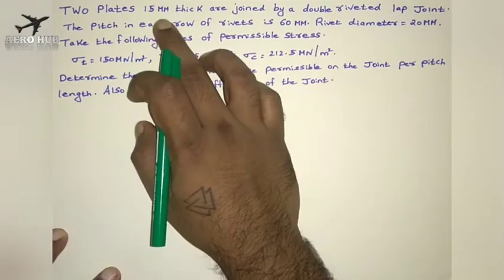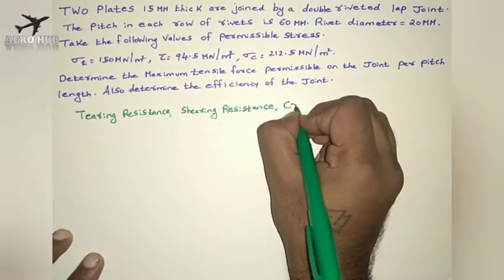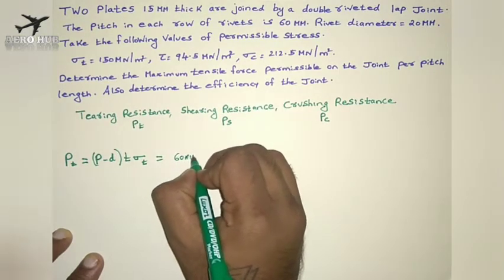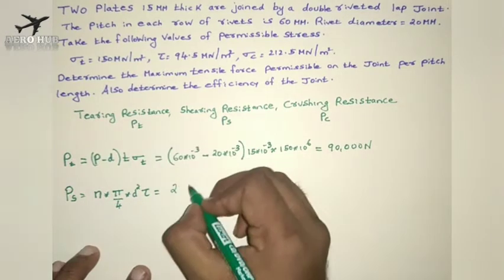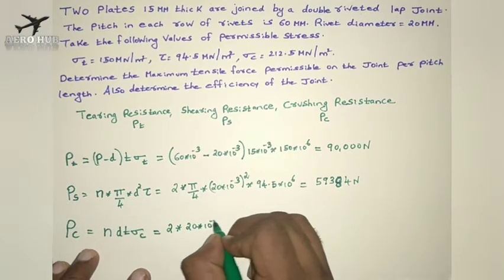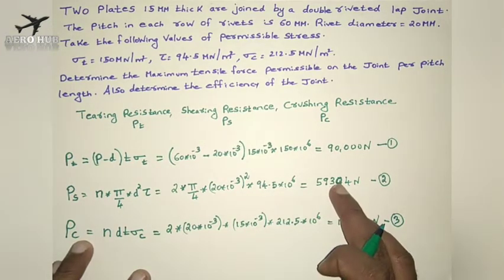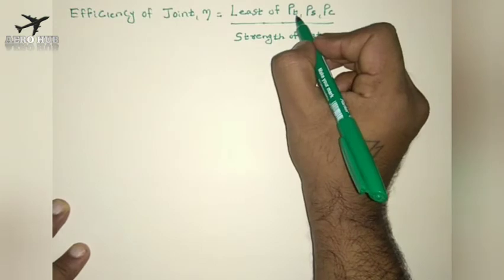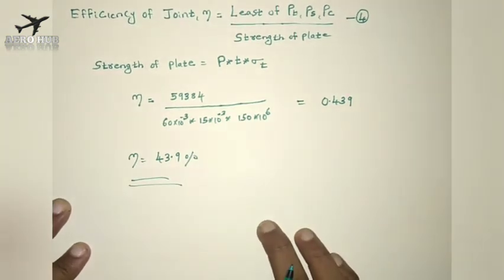Revit Design Numericals||Numericals based on Revit Design#Aero_Hub#Aerospace_Structures#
Unlock the Gift of the day by clicking the link below 😊👇🏻👇🏻
Numericals based on Revit joint design
Time Stamps
00:00 - Introduction
03:04 - Tearing Resistance
04:33 - Shearing Resistance
06:19 - Crushing Resistance
07:46 - Maximum Permissible tensile force
08:58 - Efficiency
For Webinars and Queries write to us